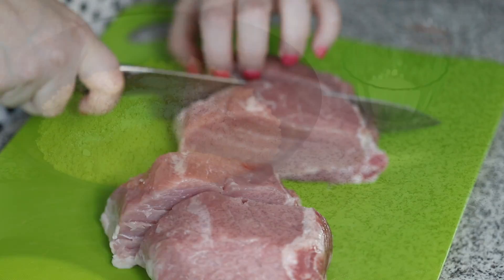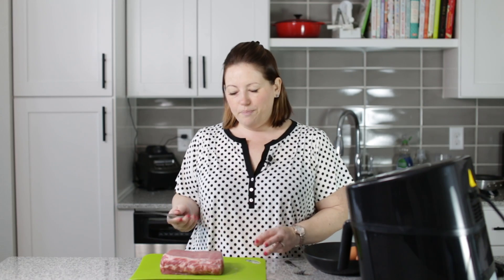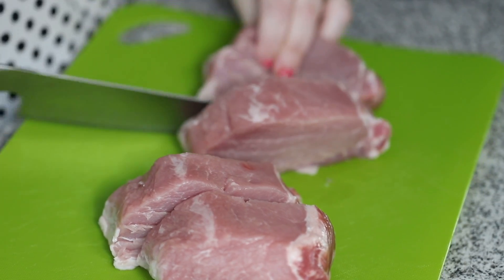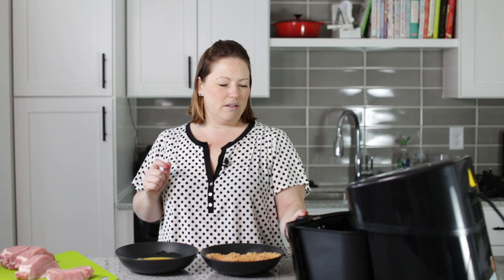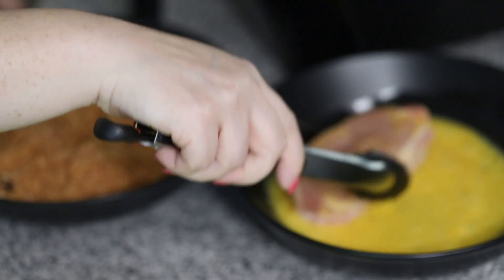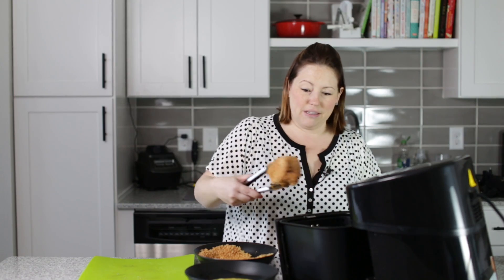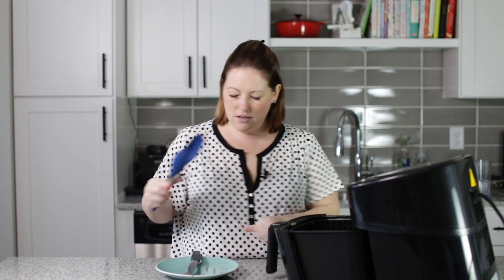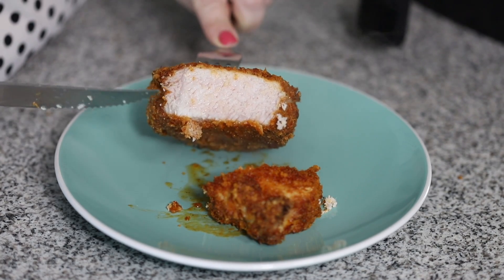Keto Pork Chops Recipe - Crispy Air Fryer Pork Chops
You will love these easy keto and low carb boneless pork chops in the air fryer. They are breaded in a pork rind crust and you will not believe how crispy they get!

Prep Time: 10 minutes Cook Time: 20 minutes Total Time: 30 minutes Servings: 4 Calories: 301kcal

INGREDIENTS:
4 1-2 inch thick boneless pork chops
1 3 ounce Bag pork rinds, crushed in the food processor
1 teaspoon Salt
1 teaspoon Smoked paprika
1/2 teaspoon Garlic powder
1/2 teaspoon Onion powder
2 Eggs, beaten
EQUIPMENT:
Air Fryer

INSTRUCTIONS:
In a shallow bowl, mix the crushed pork rinds with the seasonings.  In a separate shallow bowl, add in the beaten eggs.  One at a time, coat the pork chops in the egg, then in the pork rind mixture.  Place the breaded pork chops in the air fryer.
For 1 inch pork chops, set the air fryer at 400F for 12 minutes and flip half way through.  For 2 inch thick pork chops, set the air fryer for 20 minutes and cook half way through.  Pork chops are done when an internal temperature thermometer reads 145-160F.
JENNIFER'S TIPS:
Here is the Air Fryer I have
Nutrition is for a 4 ounce pork chop and 1/4th of the breading
NUTRITION:
Calories: 301kcal | Carbohydrates: 0g | Protein: 43g | Fat: 12g | Saturated Fat: 5g